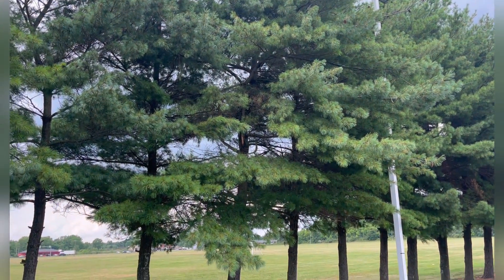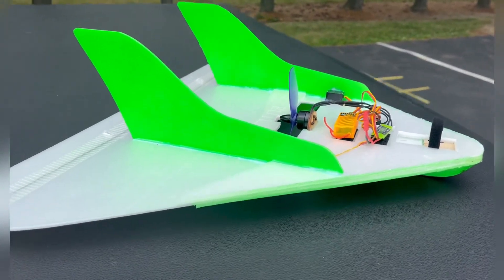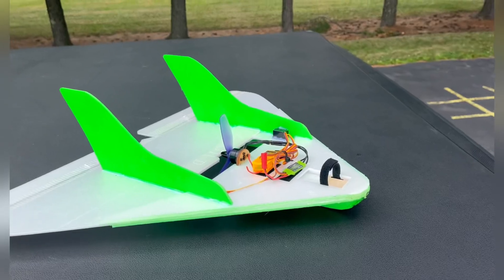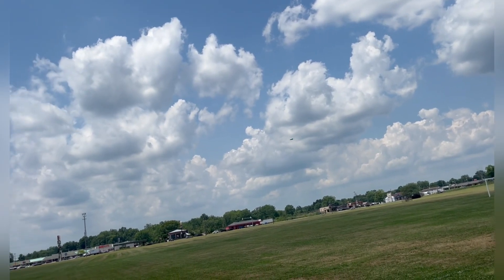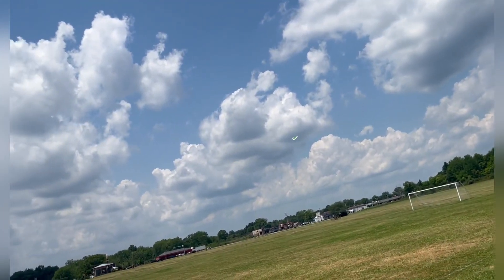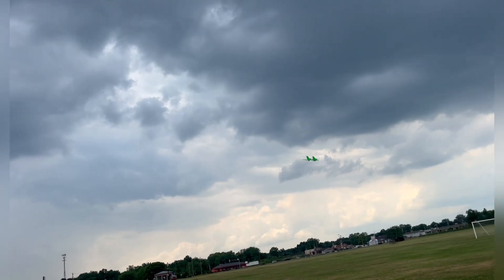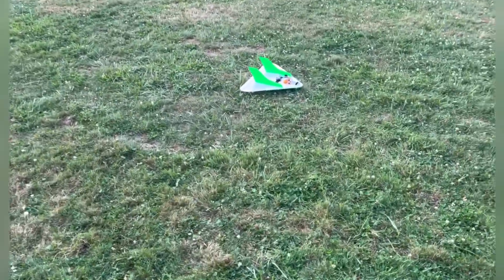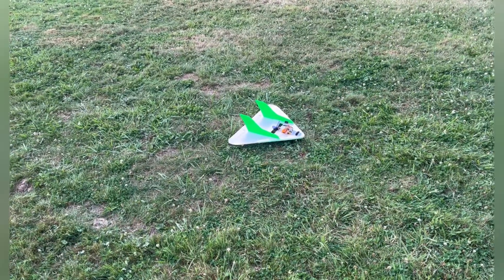Easy Build RC Vortex Flying Wing Maiden Flight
Parts I used for the build in addition to the kit:

15A ZTW Mantis Slim Brushless ESC w/BEC
1806 200KV SunnySky motor
3 blade 5x4.5 prop
2 x 9 gram Servos
Orange 4 channel receiver
Rustoleum Spray Paint
3S 450 mah lipo battery
Foam Tac
Hot Glue